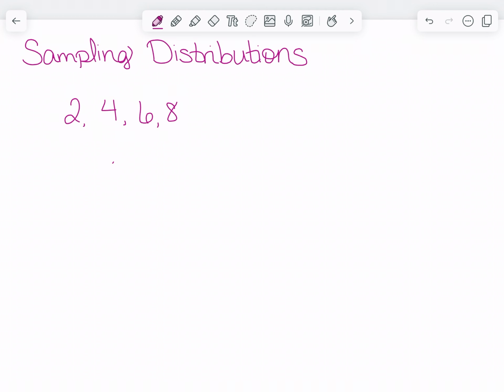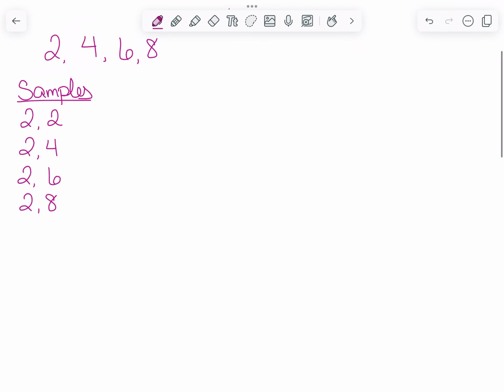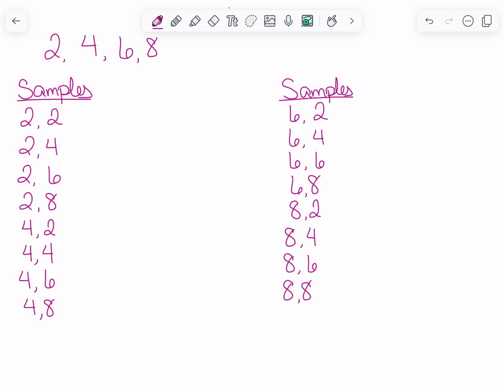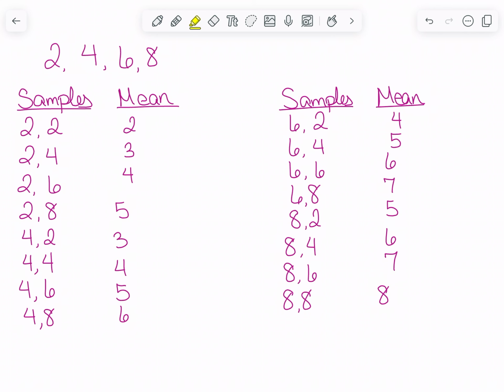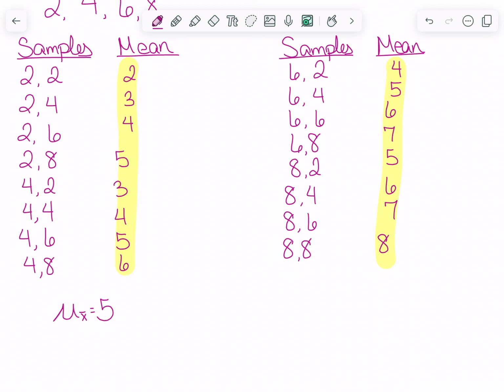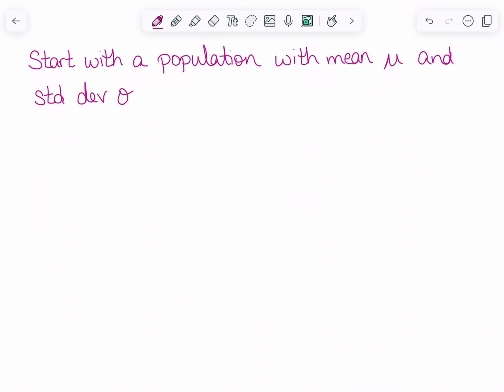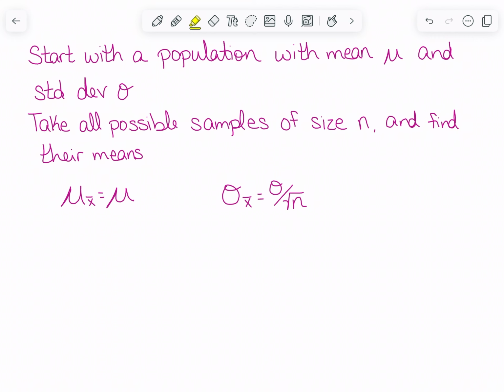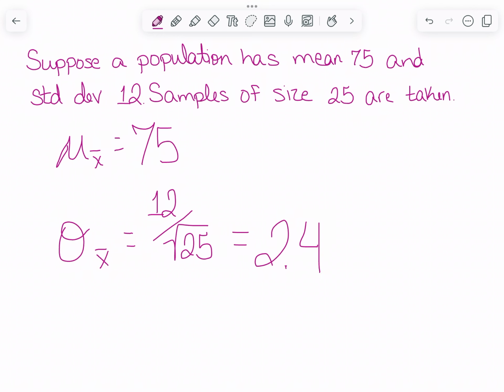Sampling Distributions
I discuss the ideas of a sampling distribution, as well as the relationship between the mean and standard deviation of the sampling distribution with the mean and standard deviation of the population.